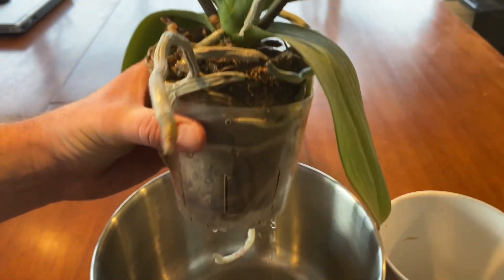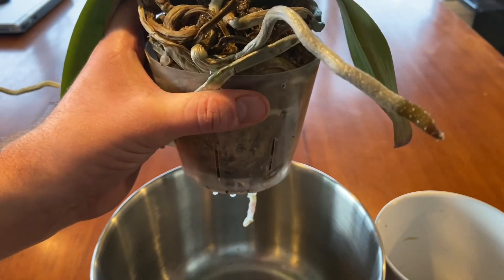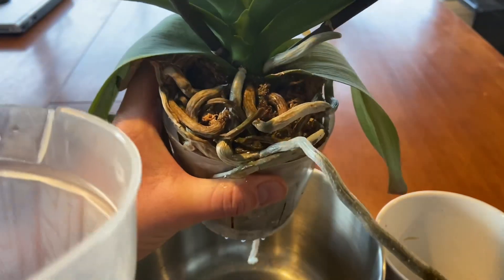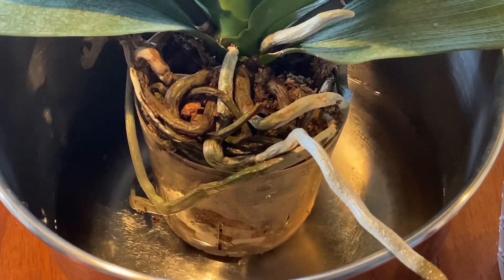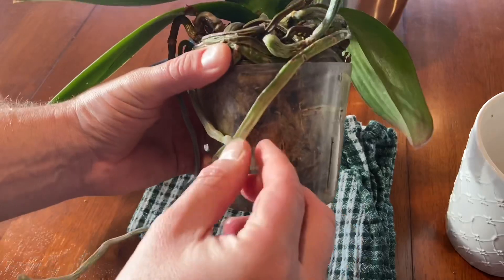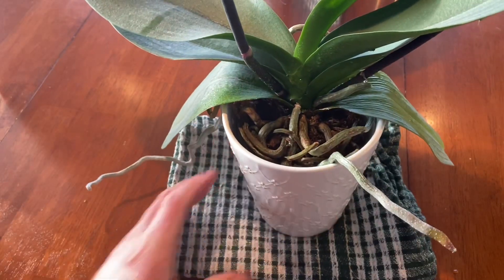ORCHIDS AS HOUSEPLANTS: HOW TO WATER A PHALAENOPSIS IN THE HOME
Orchid as Houseplants: How to water a  Phalaenopsis in the home

L@@K - Hey Guys, I could use your help! Running a Greenhouse is very expensive and time consuming, add filming videos weekly and I have a second full time job in there! haha hence becoming a patron or a greenhouse tip jar.
I hope My videos give you answers to your greenhouse and growing questions, teach, educate and entertain you. I hope I inspire you to try to grow as a person and grow...as in new plants, are you looking for a more one on one experience, extra content, behind the scenes?
I'm really hoping we can continue to grow together on a more one on one basis...

Nepenthes for sale Canada

Follow me on eBay